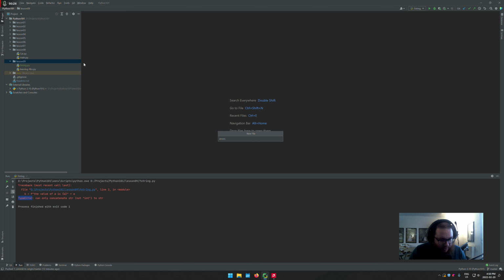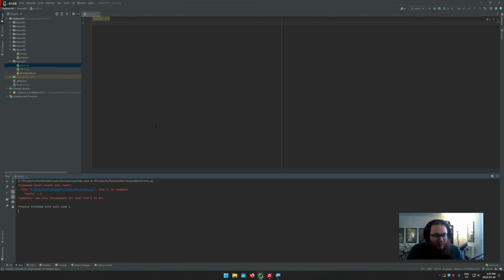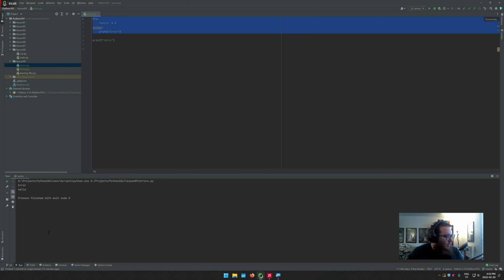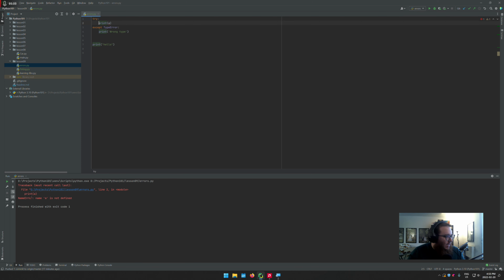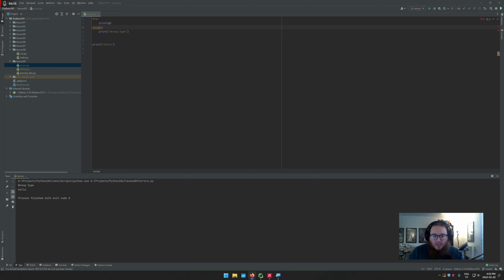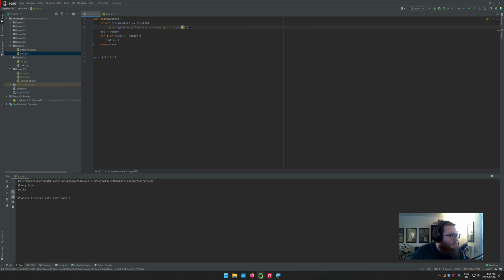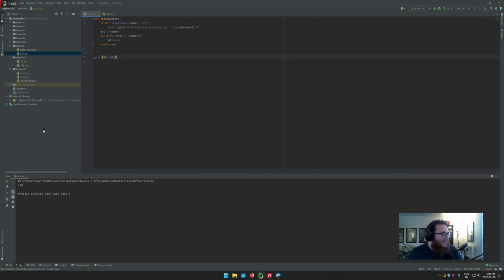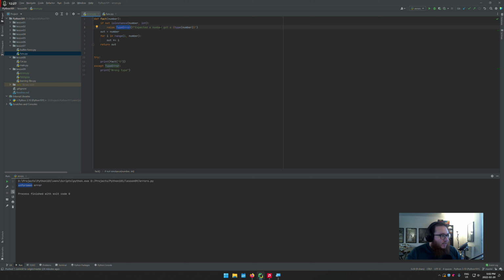19 Error Handling